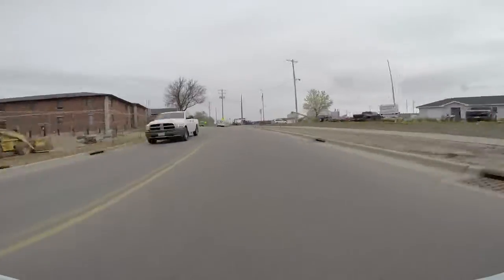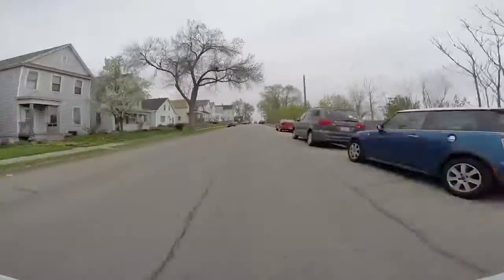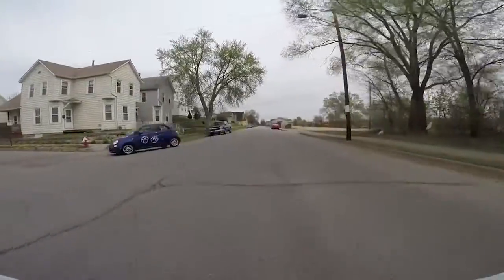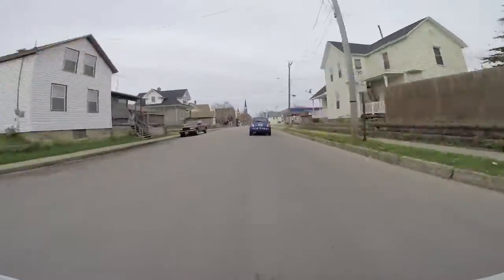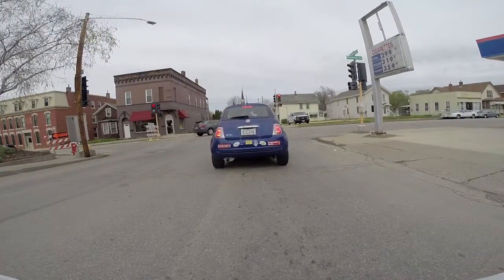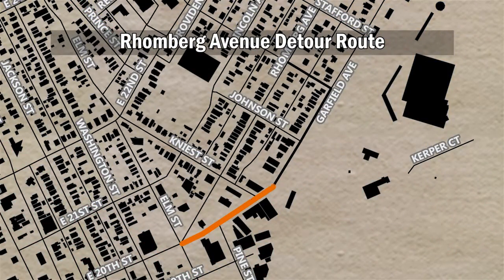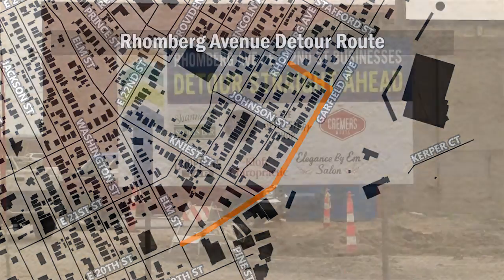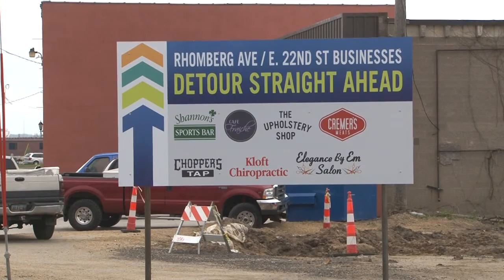Rhomberg Avenue Access During the Bee Branch Project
The Bee Branch Project is a big deal, but accessing Rhomberg Avenue during the construction is not.  Follow the simple detour to get where you want to go.  For more information on the Bee Branch Watershed Flood Mitigation Project,